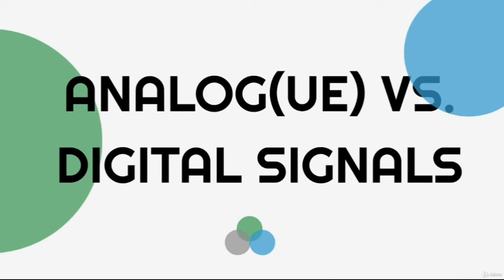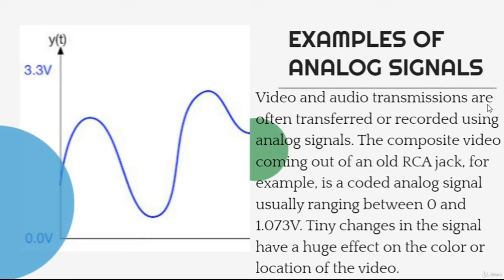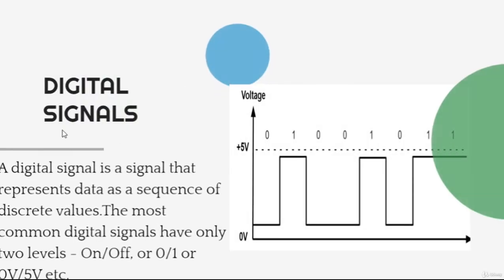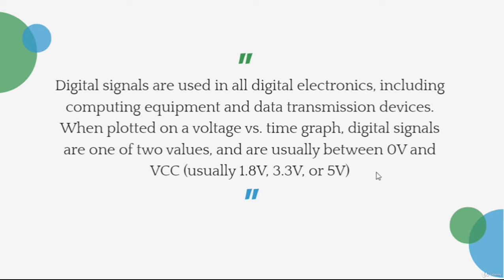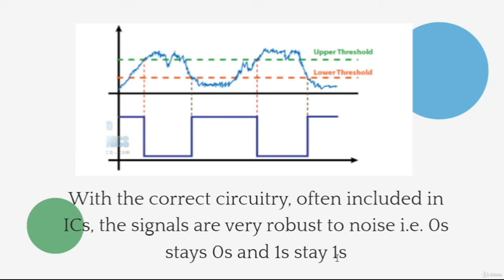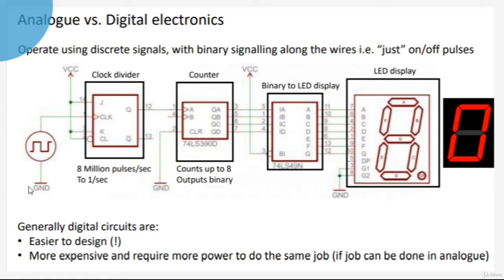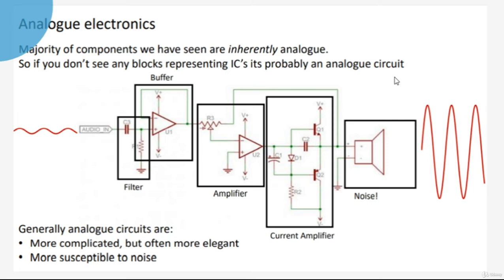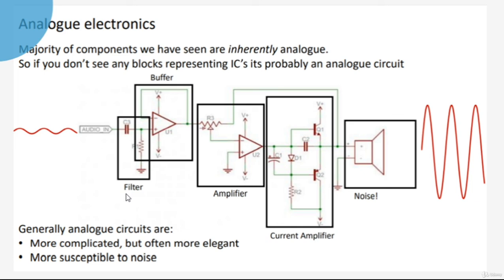Analog vs. Digital (As Simple As Possible)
In this video, I am going to explain the difference between analog and digital signals and how do we use them in the electronic circuit.